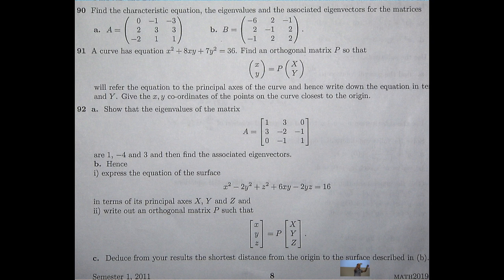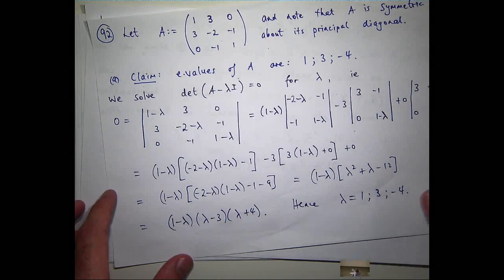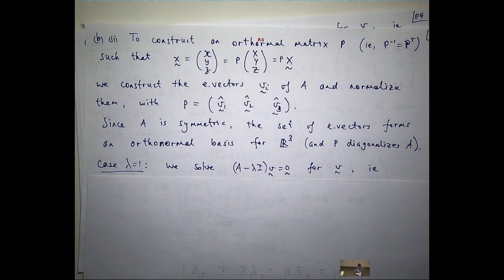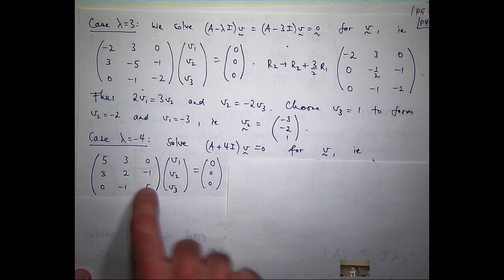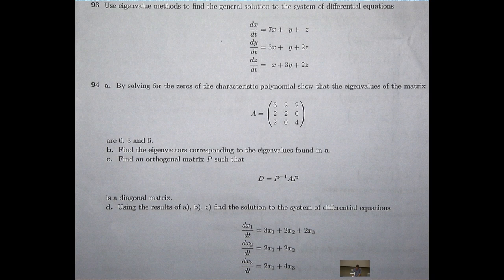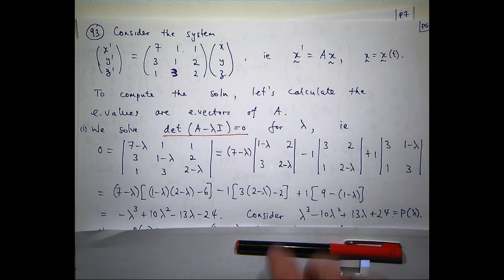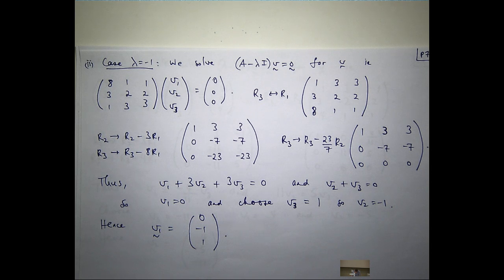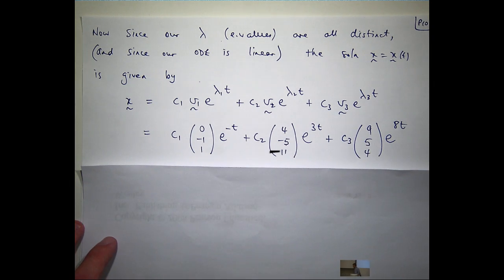Eigenvalues & eigenvectors + applications tutorial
A tutorial showing some of the useful applications of eigenvalues and eigenvectors, including:
(i) How they can be used in quadratic forms;
(ii) How they can be applied to solve systems of ordinary differential equations.